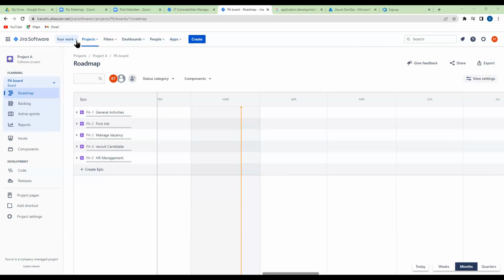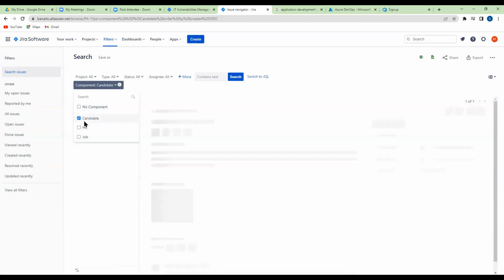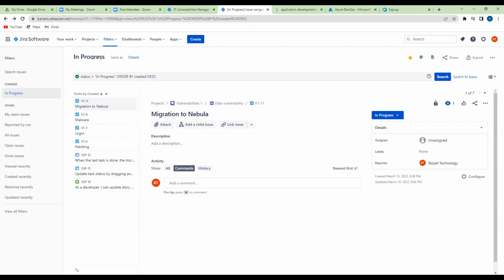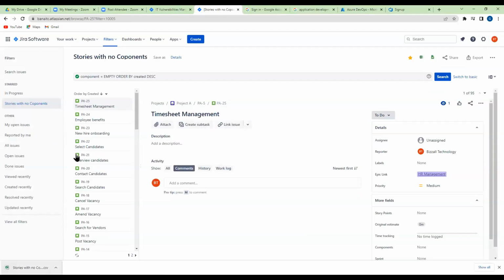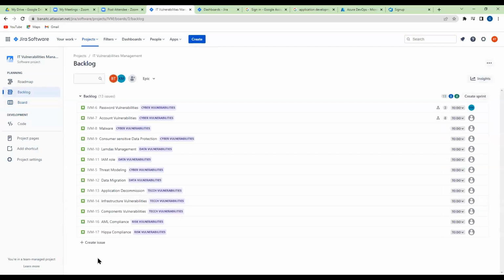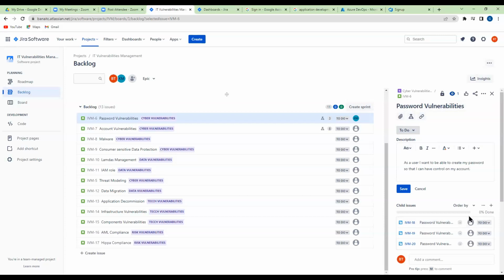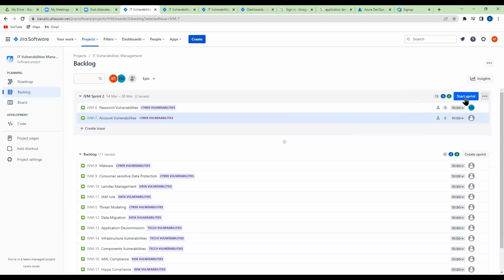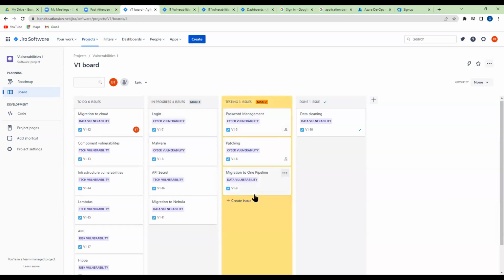Filtering, Backlog & Sprint Management, import Data in Jira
Filter issues, import data into CSV format for analysis, manage product and sprint backlog.